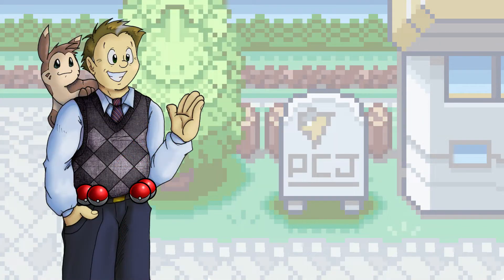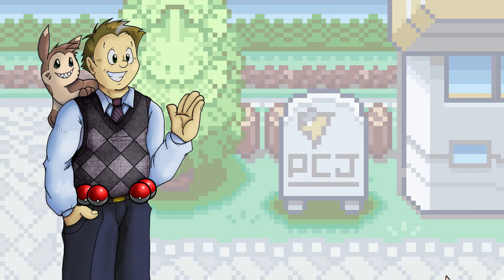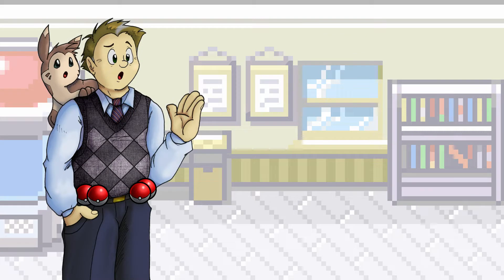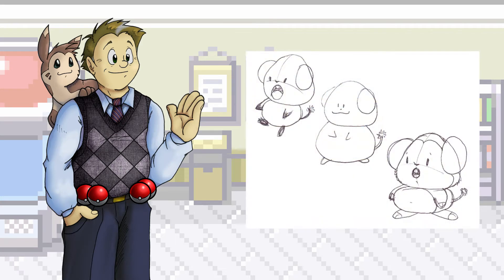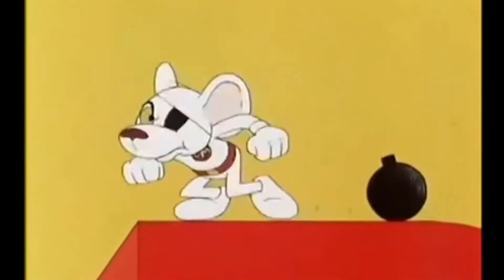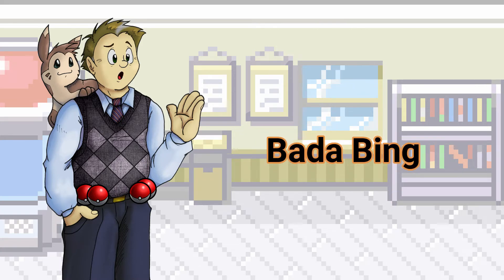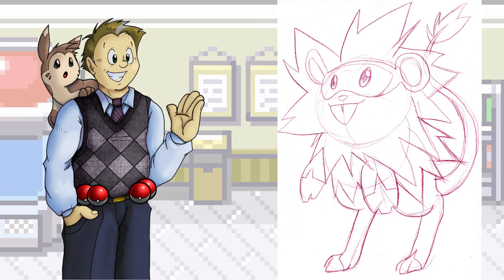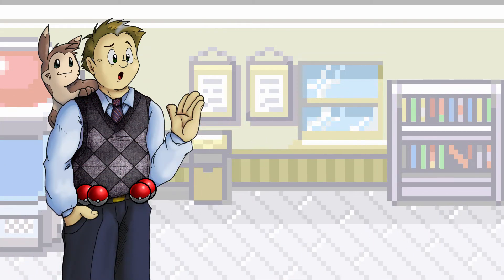Fakémon Region: Regional Rodents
Let's check out those early route Fakemon that always start our journey off in a memorable way!

If you'd like, you can see more of my Pokémon content over on Nerd News Social, where I cover Pokémon GO. (I also do book reviews over there. So. If you like that kind of stuff, you might enjoy my book Spotlights.)
Nerdnewssocial.com